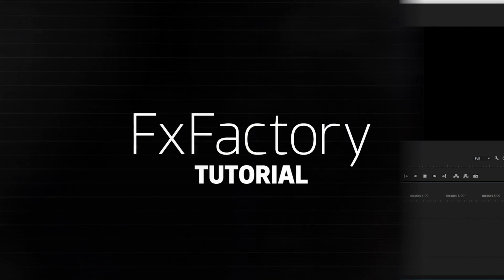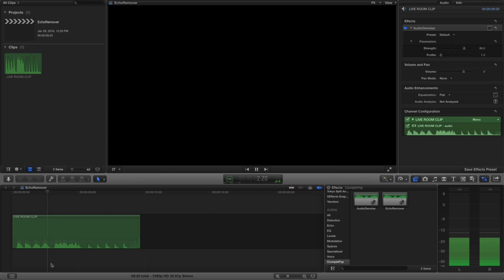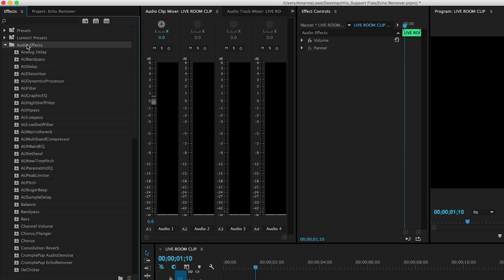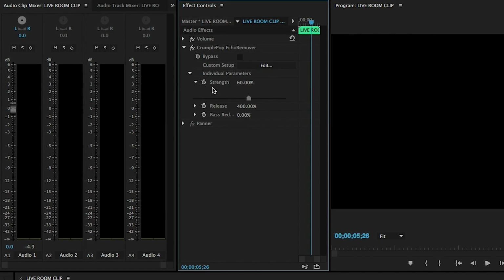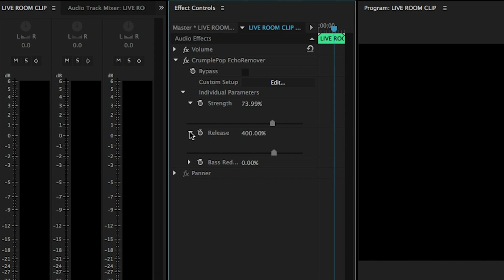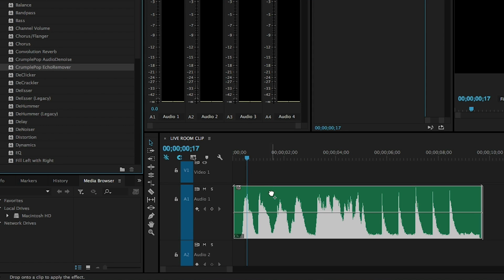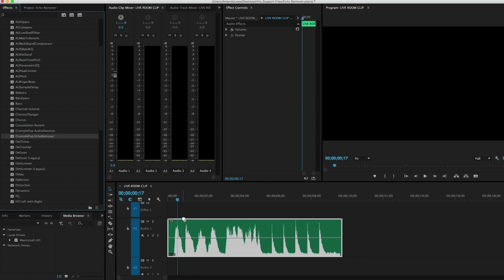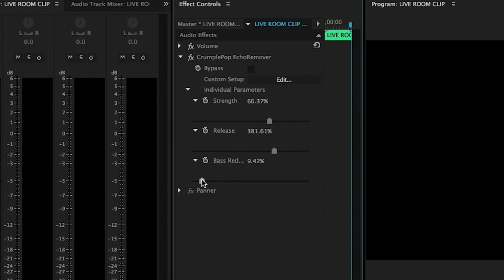(Outdated) Remove Echo in Premiere Pro Tutorial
EchoRemover™: Plugin for removing echo from your audio in FCPX and Premiere Pro

Whether your audio was recorded in a gymnasium or a hollow-sounding room, EchoRemover™ by CrumplePop is a plugin that removes echo from your audio – right inside Final Cut Pro X and Premiere Pro.

Automatically removes audio echo and reverb
Rescue interviews, dialog, and vocals that would be unusable
Easy – just drag and drop